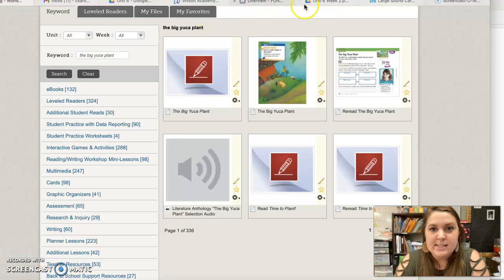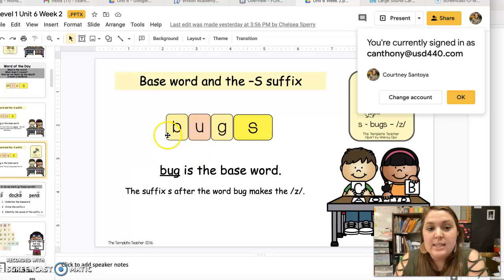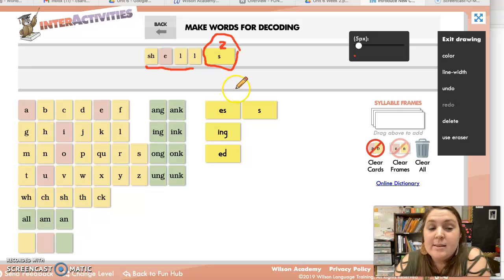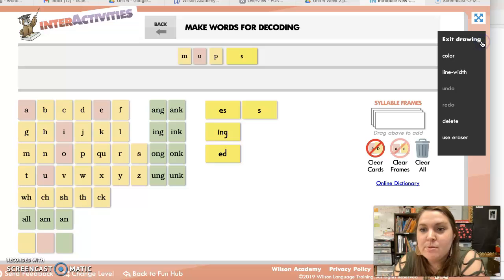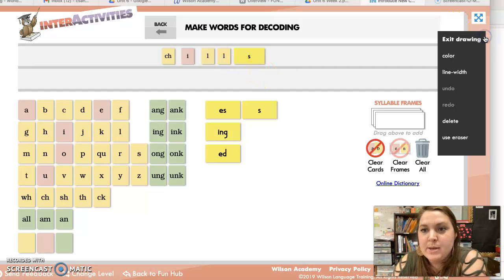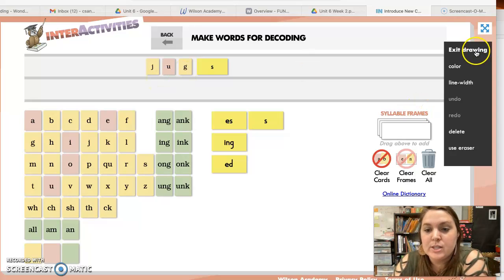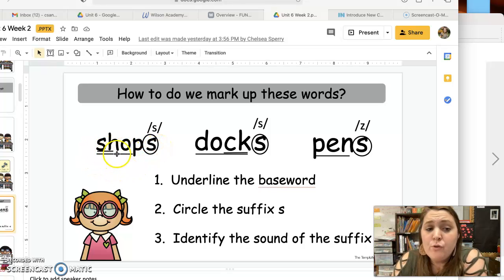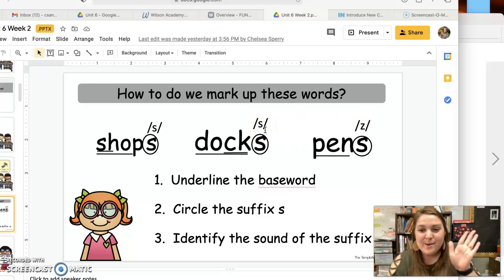Fundations Unit 6 Week 2 Day 1